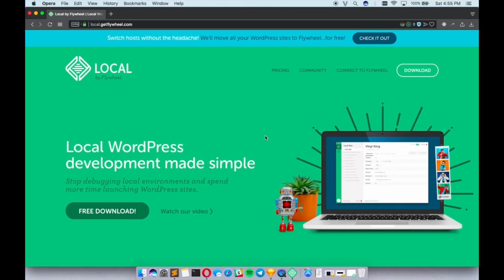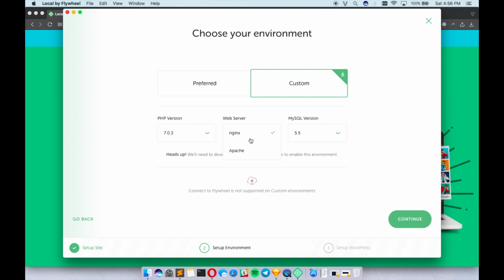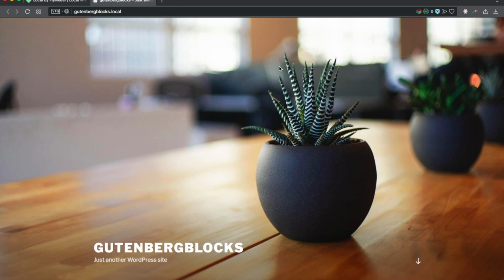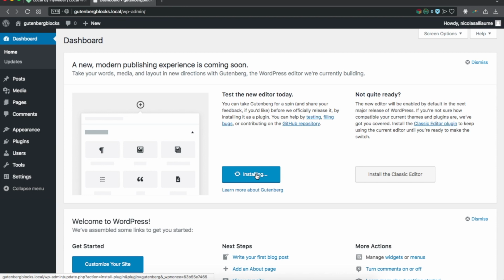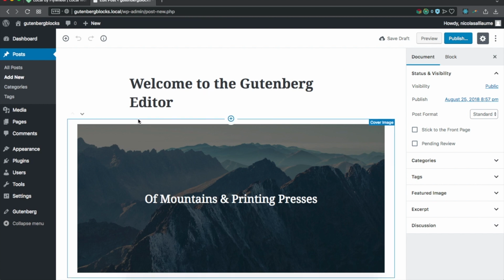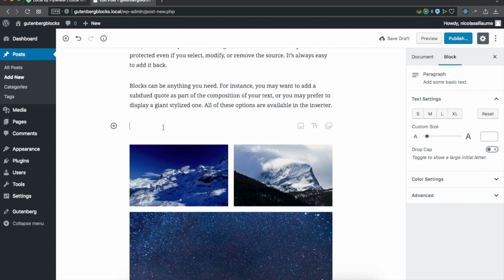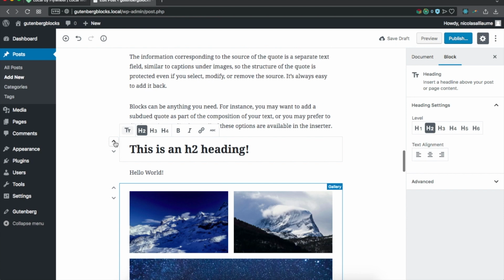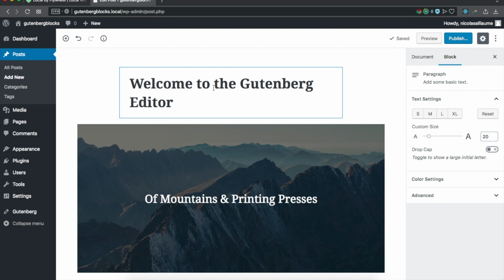Gutenberg + Wordpress / How to develop blocks / Tutorial [ Part 2 ]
🤓 How to develop a Gutenberg Block for the new Gutenberg editor for Wordpress.

🚀 We'll start off by creating a simple example of a block, and then moving on to create a more complicated, real-world example.

We'll install everything we need as part of the tutorial.
Have your laptop ready, set your focus here, and let's get started! 🚀

🚨Important!

❓Questions?
Just ask in the comments, and we'll get back!